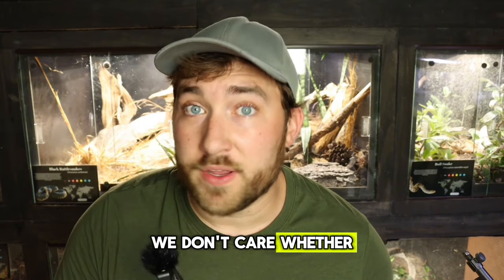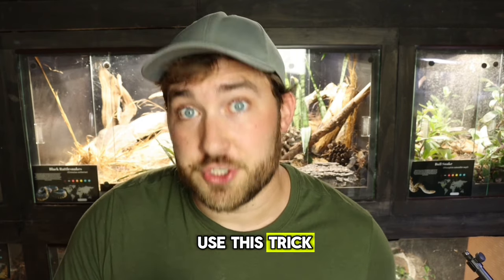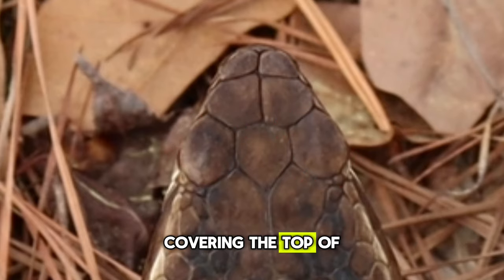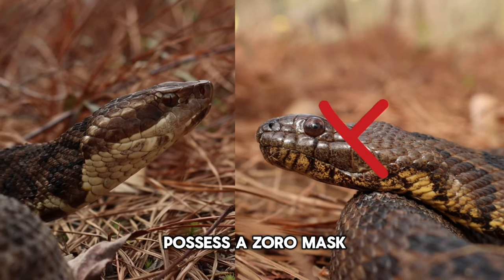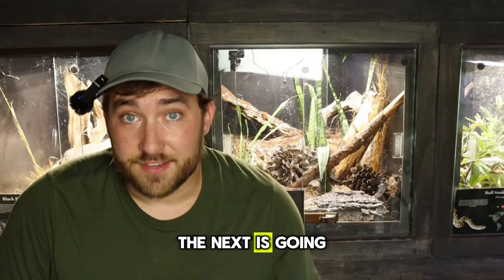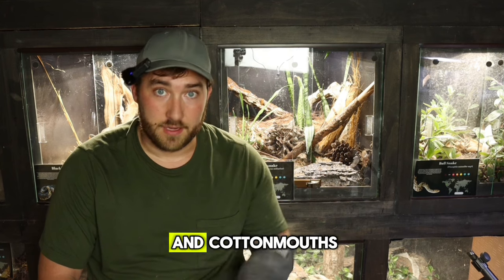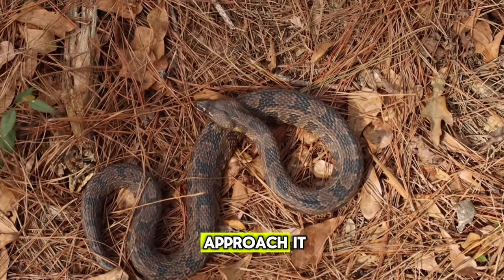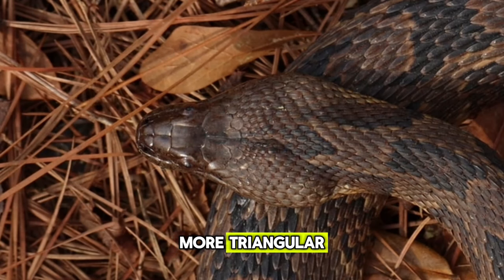COTTONMOUTH or Harmless Water Snake?? Learn to Tell the Difference!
This video goes over the basics of how to quickly and effectively distinguish between harmless water snakes and cottonmouths in your area!